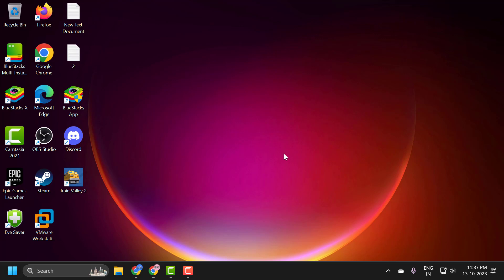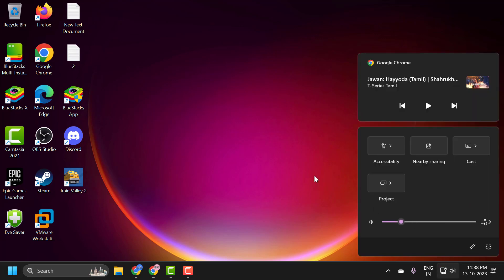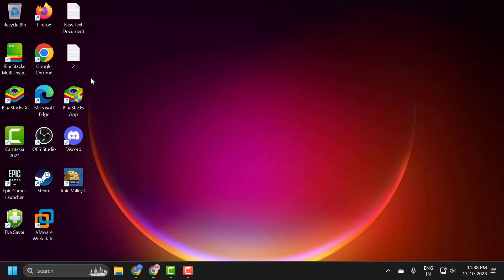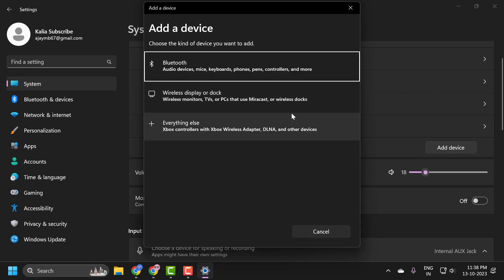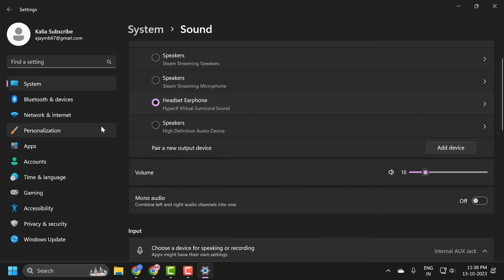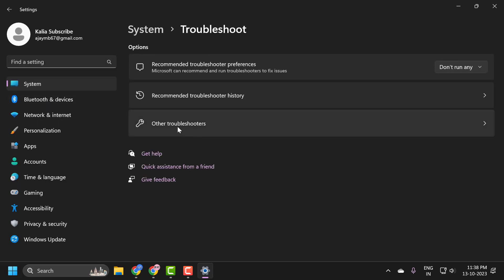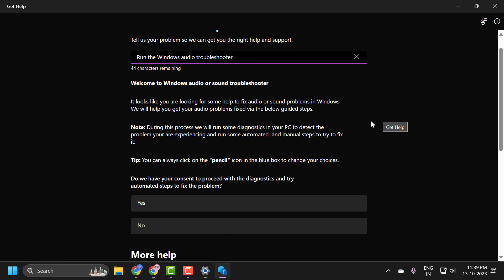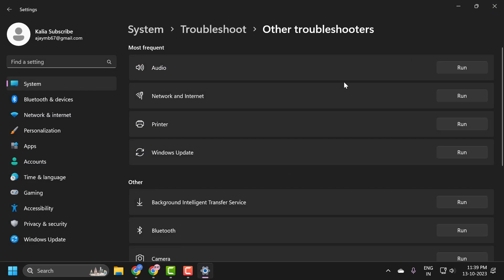How To Fix DTS:X Ultra Not Working on Windows 10/11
DTS:X Ultra is a sought-after audio technology that provides a lifelike, immersive sound experience. However, some Windows 10/11 users have reported challenges with getting it to function correctly. If you're one of those users, fret not. Our guide delves into the heart of this issue, offering practical solutions to get DTS:X Ultra back on track. Whether it's related to outdated drivers, software conflicts, or system configurations, we'll walk you through each step to restore that pristine audio quality you crave.

In This Video :
dts x ultra not working windows 11
dts x ultra not working asus
dts x ultra not working with headphones